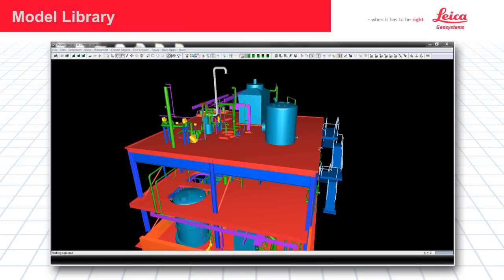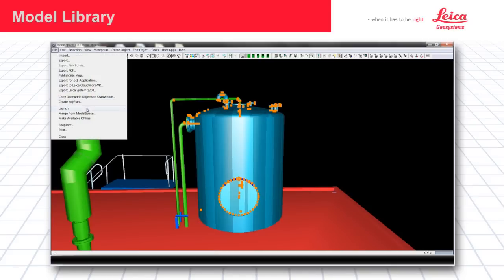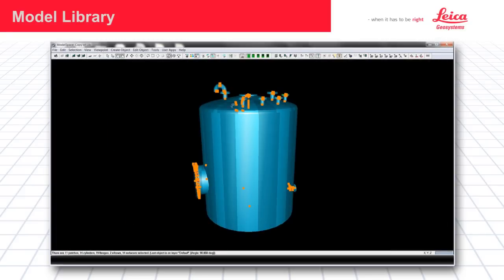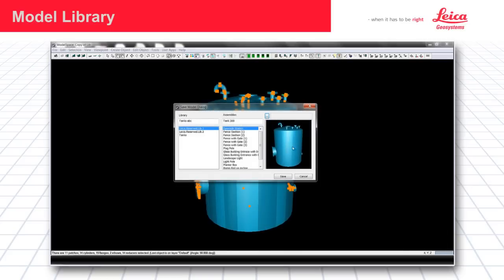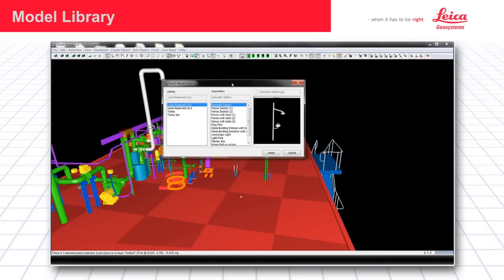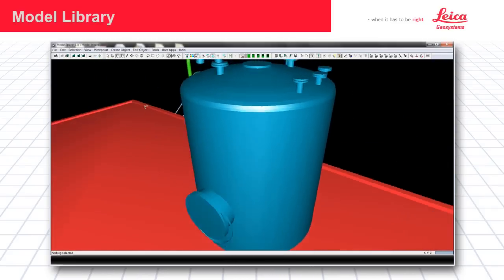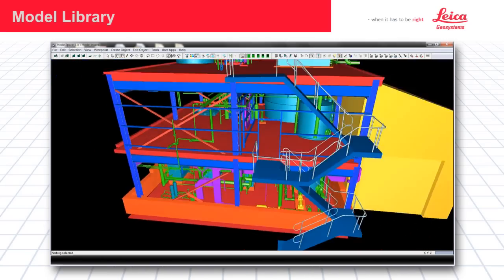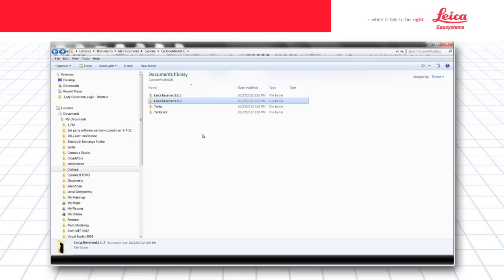Leica Cyclone 8.0 - Model Library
Another area of customization introduced in Cyclone 8.0 is the addition of the Group Library. Cyclone has long had the ability to stitch together 3D geometry primitives such as boxes, cones, cylinders, etc. into a connected group. This allows the creation of a pump or a ladder from individual components.

Cyclone 8.0 introduces the capability to save those grouped models into a library. These grouped items can then be easily inserted and reused..